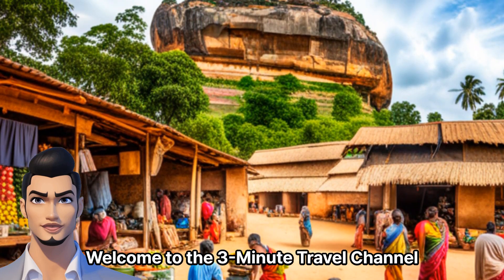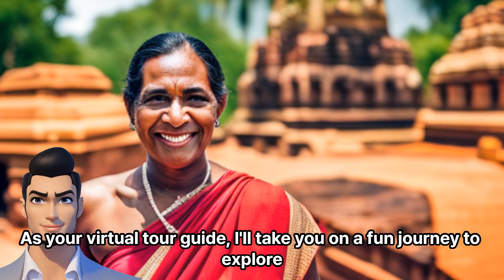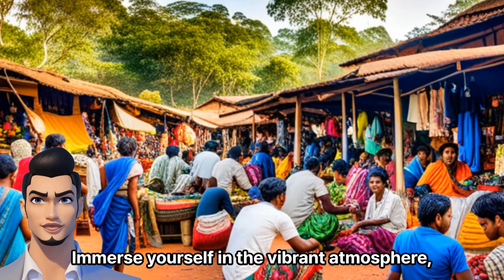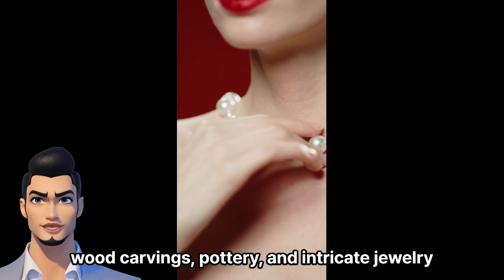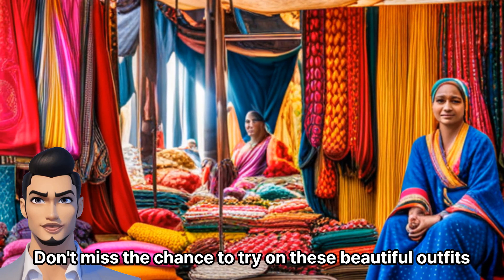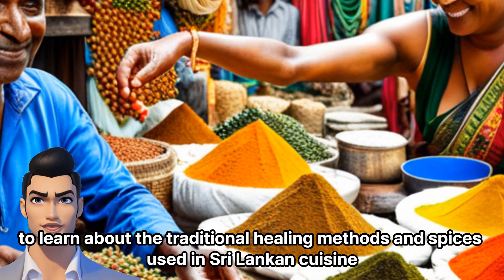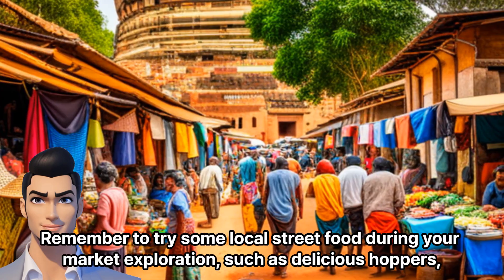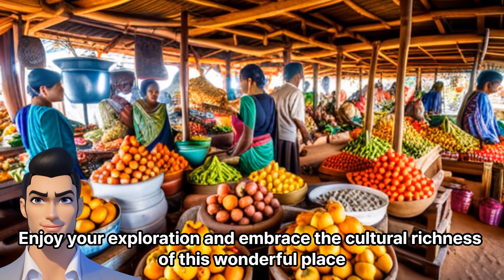traditional markets in Sigiriya worth visiting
Welcome to Sigiriya, a beautiful destination in Sri Lanka! Sigiriya is renowned for its rich history, ancient ruins, and vibrant traditional markets. As your virtual tour guide, I'll take you on a fun journey to explore the traditional markets in Sigiriya. Let's begin!

Dambulla Economic Centre:
Start your market tour at the Dambulla Economic Centre, located close to Sigiriya. This bustling market offers a variety of fresh produce, including tropical fruits, vegetables, spices, and local delicacies. Immerse yourself in the vibrant atmosphere, interact with the friendly vendors, and even try some mouthwatering street food.

Sigiriya Market:
Next, head to the Sigiriya Market, located near the famous Sigiriya Rock Fortress. This market is a treasure trove of local handicrafts, souvenirs, and traditional artwork. Explore the stalls selling handwoven textiles, wood carvings, pottery, and intricate jewelry. You can find unique items to take home as mementos of your trip to Sigiriya.

Habarana Market:
Continue your tour by visiting the Habarana Market, which is known for its vibrant colors and lively atmosphere. Here, you'll find a wide array of traditional Sri Lankan clothing, such as saris, sarongs, and batik garments. Don't miss the chance to try on these beautiful outfits and capture some memorable photos.

Polonnaruwa Market:
Travel to the nearby ancient city of Polonnaruwa, where you can explore the Polonnaruwa Market. This market is famous for its local spices, traditional Ayurvedic products, and handmade crafts. Engage in conversations with the vendors to learn about the traditional healing methods and spices used in Sri Lankan cuisine.

Minneriya Market:
Finally, make your way to the Minneriya Market, located close to the Minneriya National Park. This market offers an authentic experience with its wide range of fresh fruits, vegetables, and aromatic spices. If you visit during the harvesting season, you may even find local farmers selling their produce directly from the fields.

Remember to try some local street food during your market exploration, such as delicious hoppers, samosas, and traditional sweets like kokis and kavum. Don't hesitate to negotiate prices while shopping, as it is a common practice in these markets.

I hope this virtual tour of the traditional markets in Sigiriya has piqued your interest! Enjoy your exploration and embrace the cultural richness of this wonderful place.